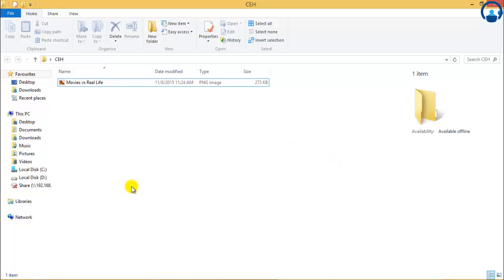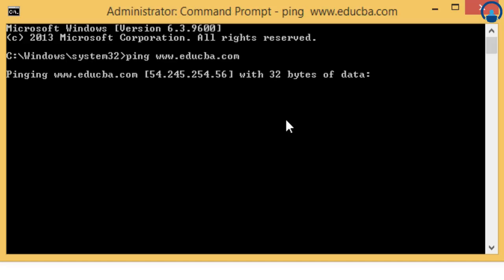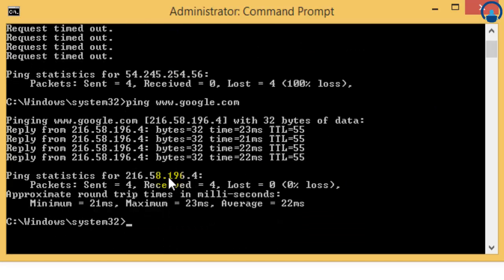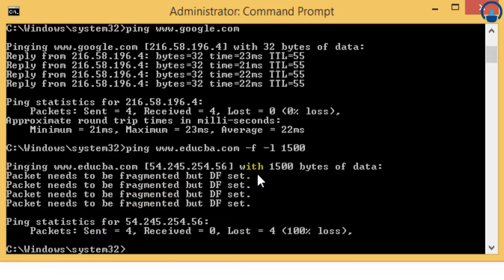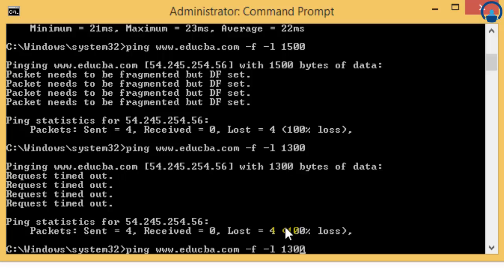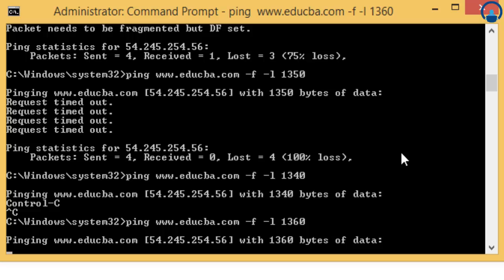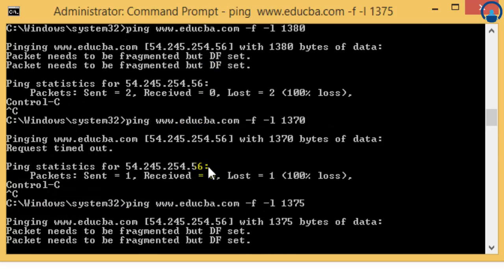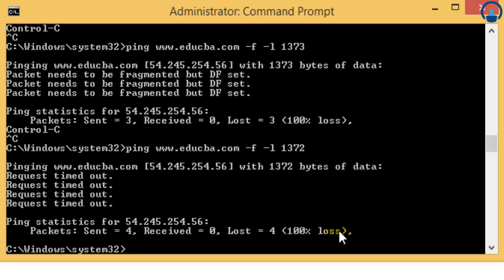07 Ping Utility Continued